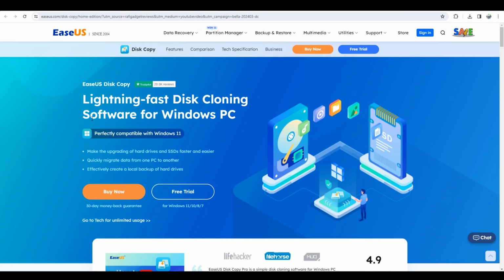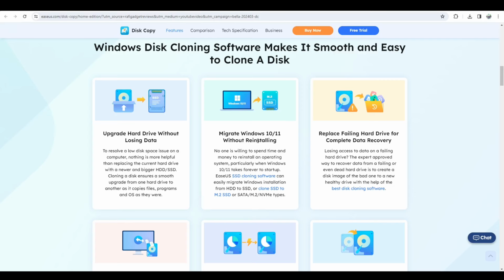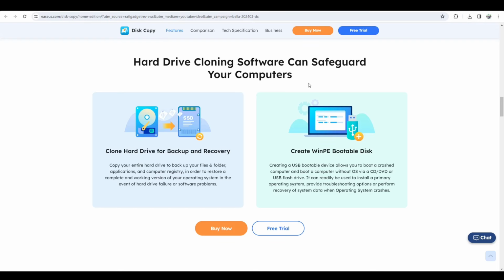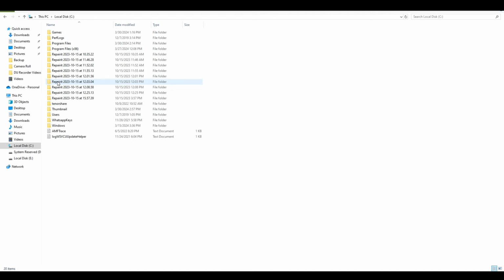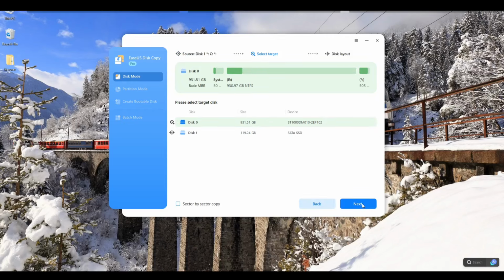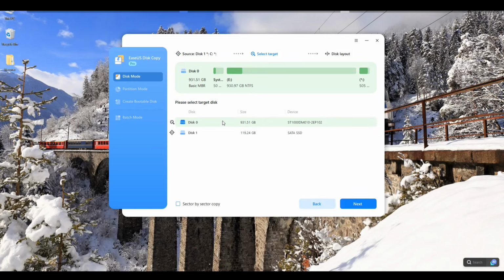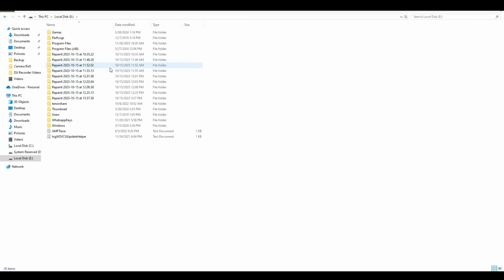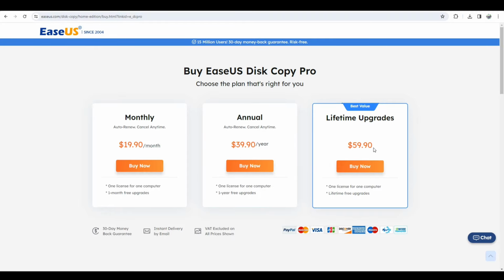Clone SSD or HDD Just one click - EaseUs Disk Copy(Clone)